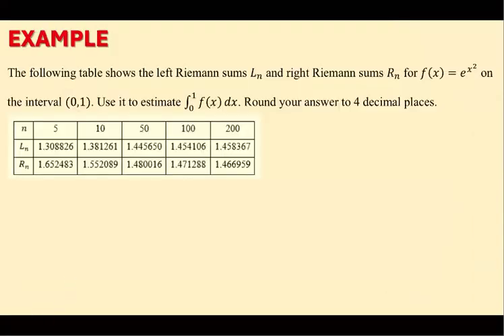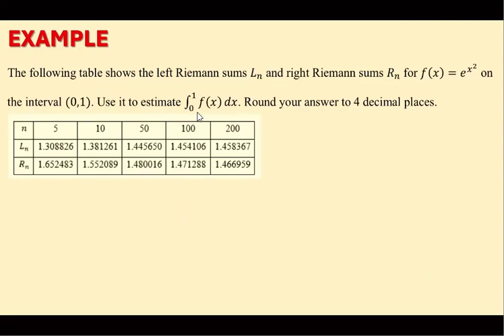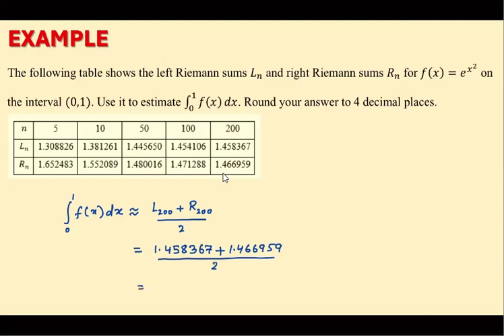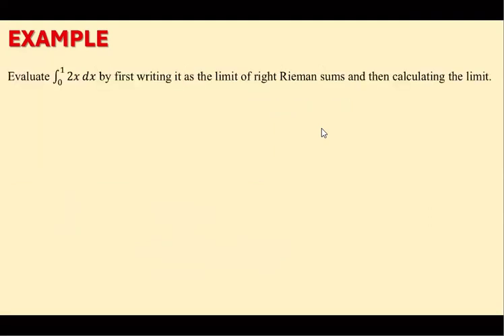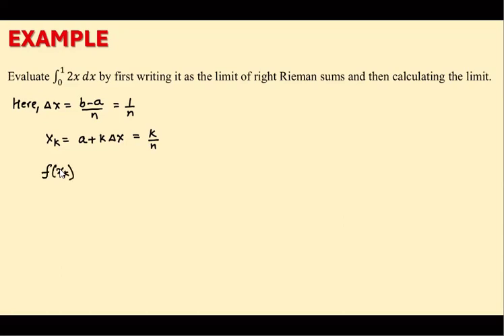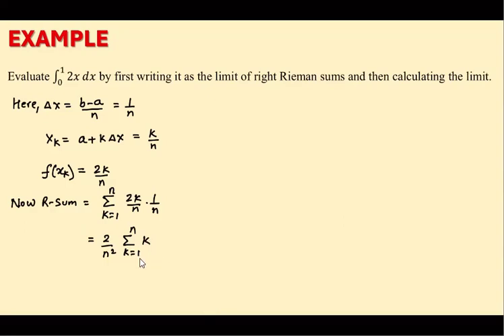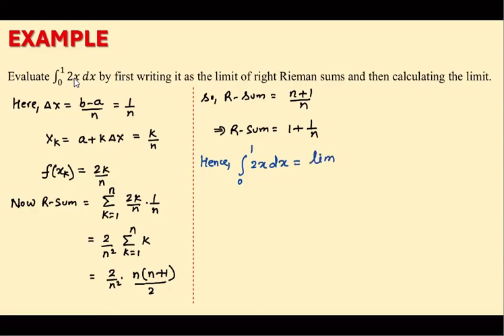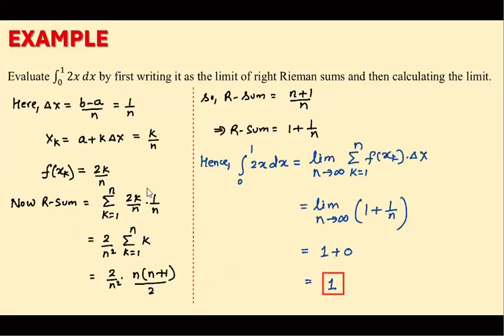Numerical Integration Using Riemann Sum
This tutorial video, created by Narayan Neupane, teaches you how to evaluate a definite integral using Riemann Sum.